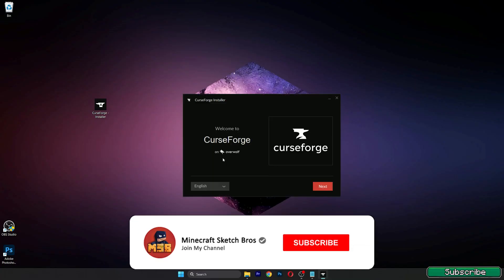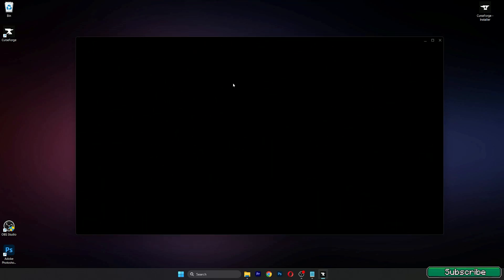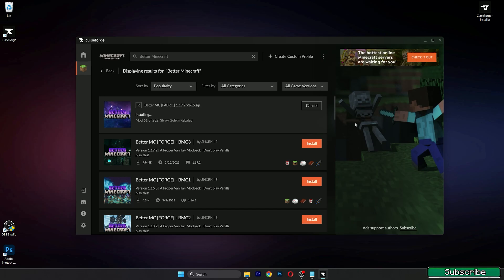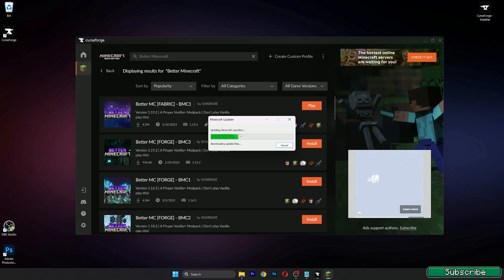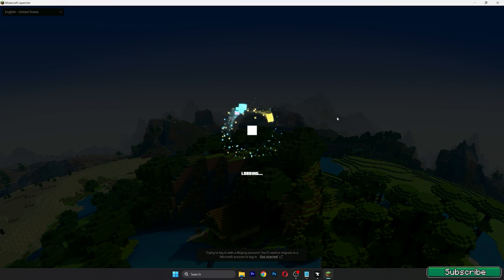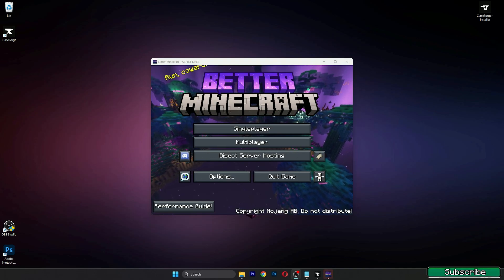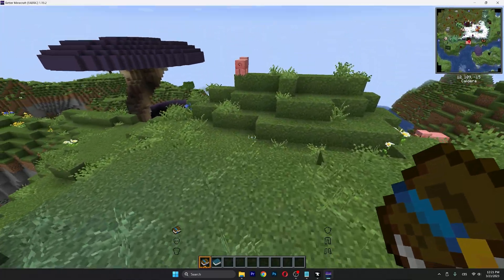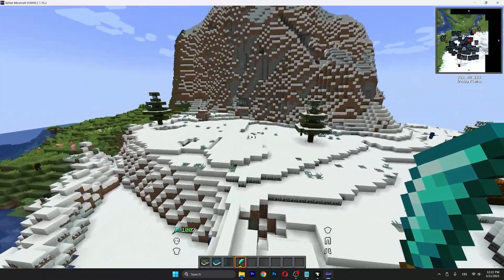How To Download & Install Better Minecraft Modpack in 2024!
Hello guys! Let me show you How To Download & Install Better Minecraft Modpack! This will be pretty quick and easy tutorials. You don't have to do any special changes and it is very easy to download & install. Make sure you follow my steps and you will be fine. Let's get right into that!

🔴 DOWNLOADS 🔴